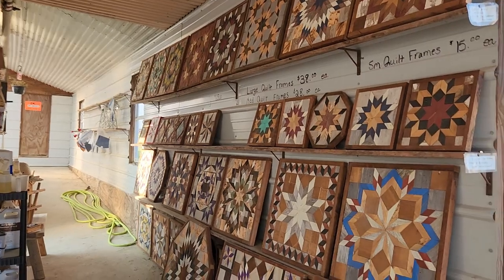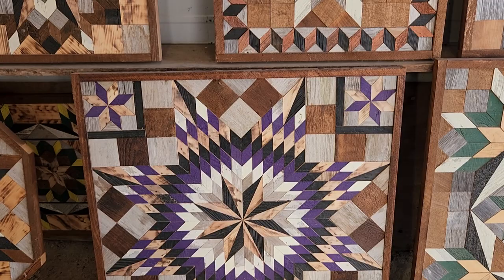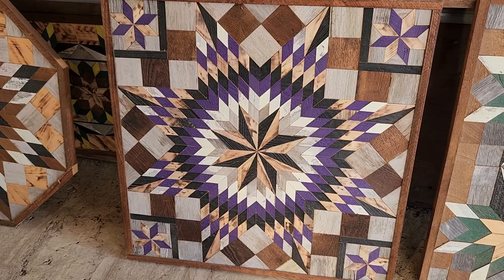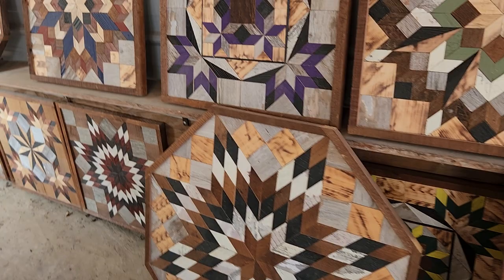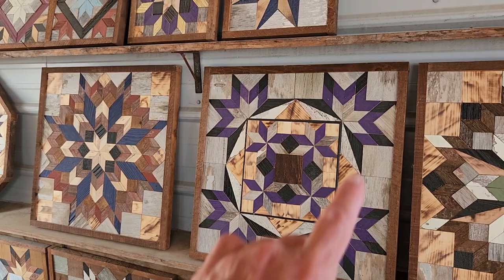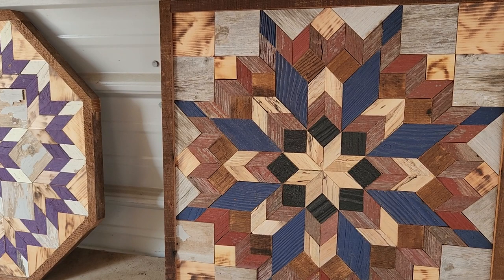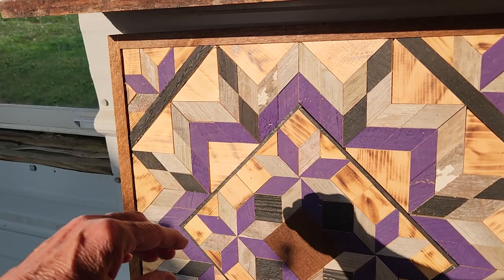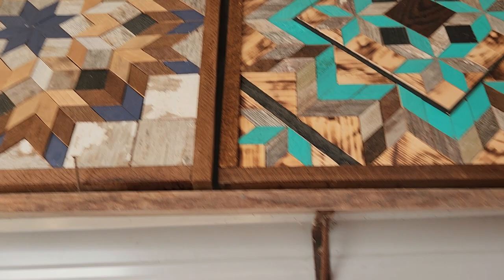Barn Quilts in Wisconsin Amish Country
Barn Quilt revisit@rosebgone

Welcome to our YouTube video featuring the captivating world of Wood Barn Quilts made by the talented Wisconsin Amish community. Join us as we embark on a journey through the rolling countryside, where vibrant quilt patterns adorn the sides of picturesque barns.

In this video, we'll introduce you to the unique art form of Wood Barn Quilts and shine a spotlight on the skilled Amish artisans who bring them to life. Marvel at the stunning visual display as we explore the intricate designs and vibrant colors that grace the barns throughout Wisconsin.

Join us as we explore the picturesque Wisconsin countryside, featuring a curated selection of barns adorned with these remarkable quilts. Experience the beauty and harmony that arises when art and architecture seamlessly intertwine, creating a visual feast for the eyes.

Whether you're an art enthusiast, a history buff, or simply captivated by the beauty of rural landscapes, this video is sure to ignite your imagination. So sit back, relax, and let us transport you to a world where tradition, craftsmanship, and natural beauty converge through the artistry of Wood Barn Quilts made by the Wisconsin Amish.

Regenerate response